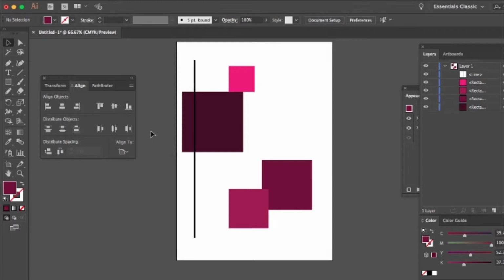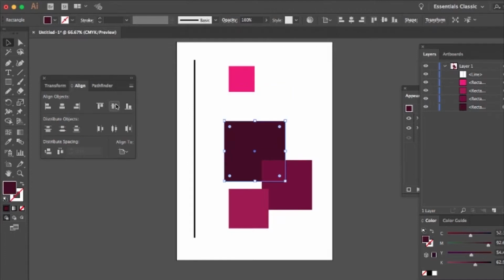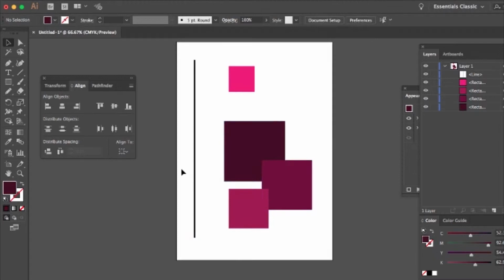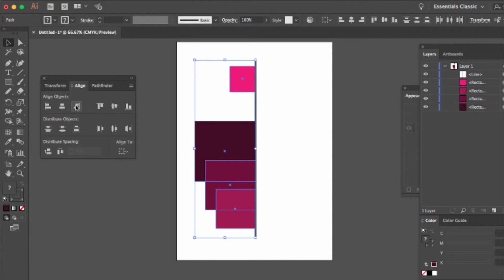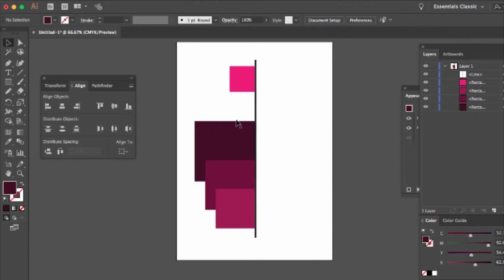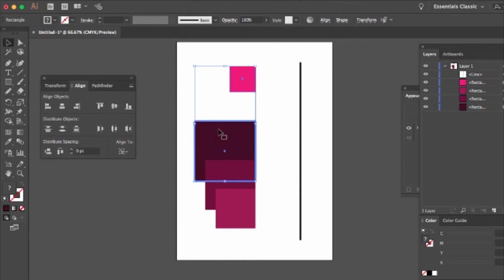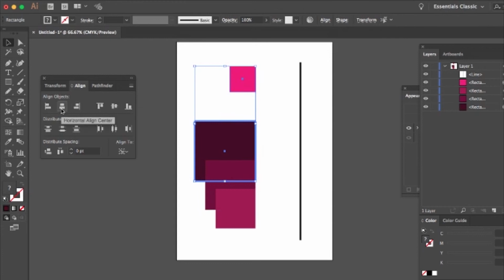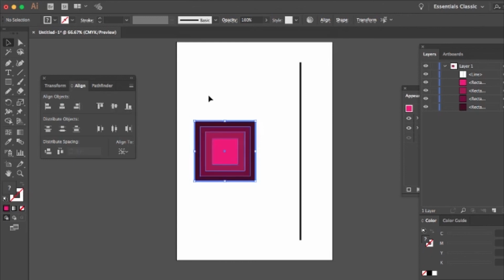Illustrator Basics: Align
Don't be scared by the Align feature. It's not as scary as it looks. Once you understand the basics of it, you'll use it all the time.